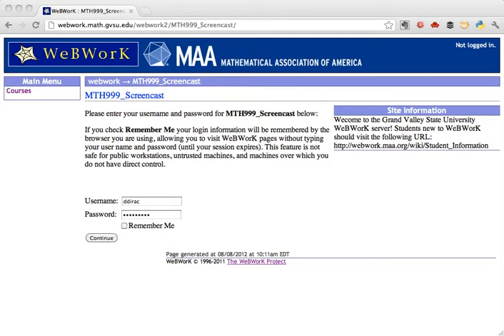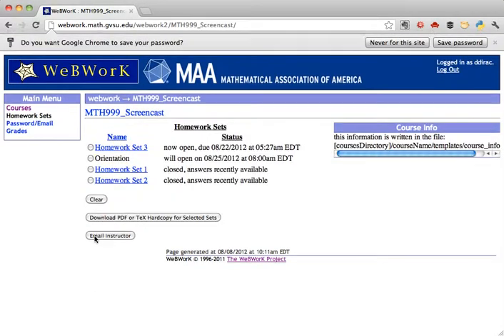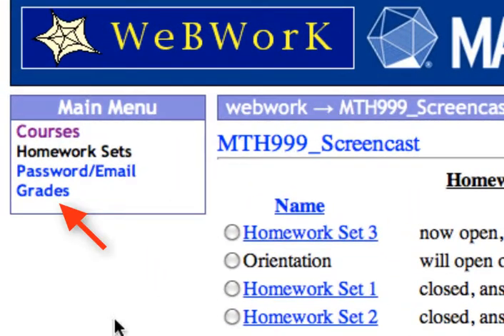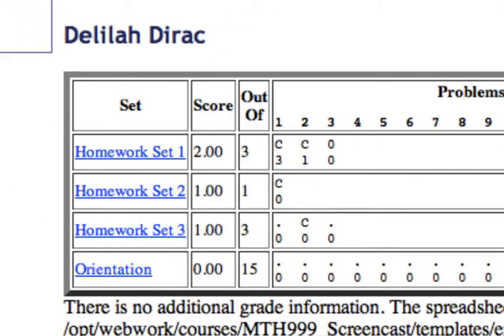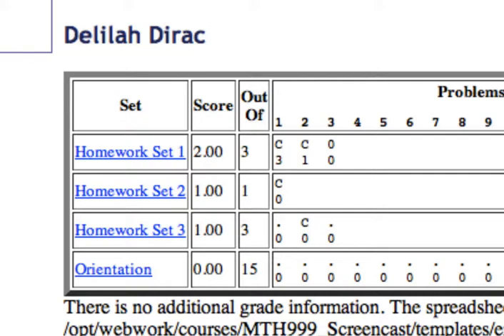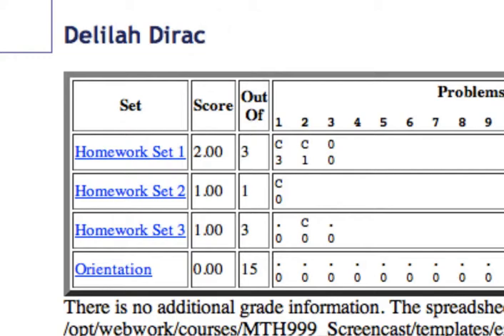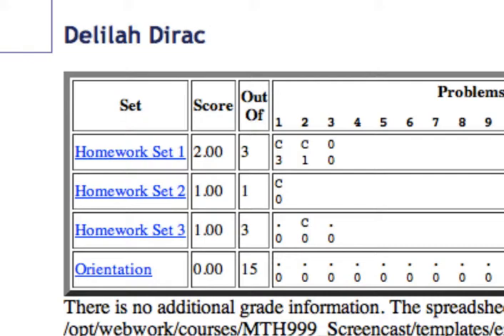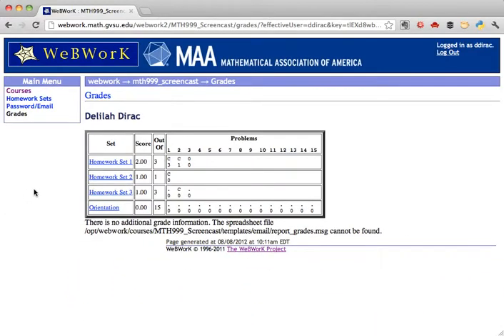WeBWorK: Checking grades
This video for students shows how to check your grades on WeBWorK.